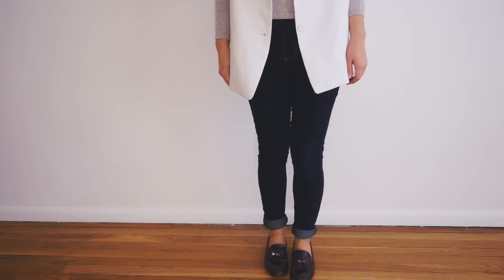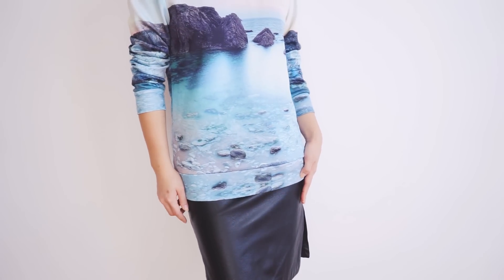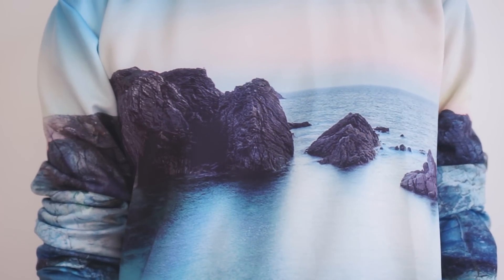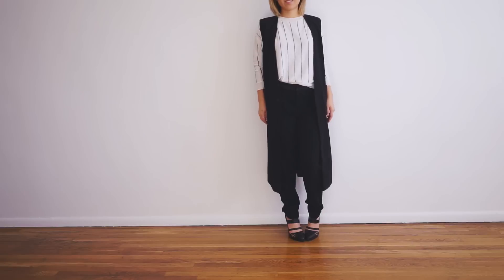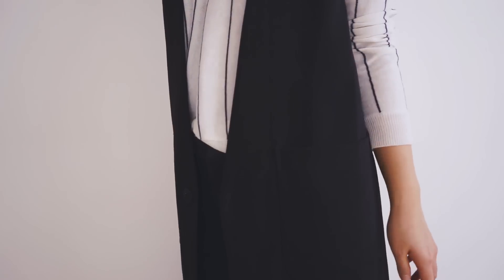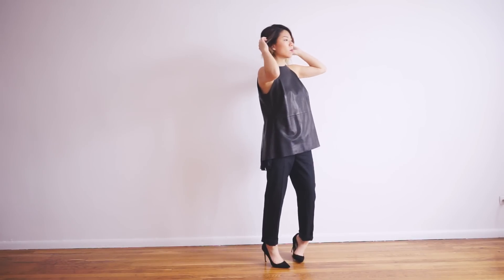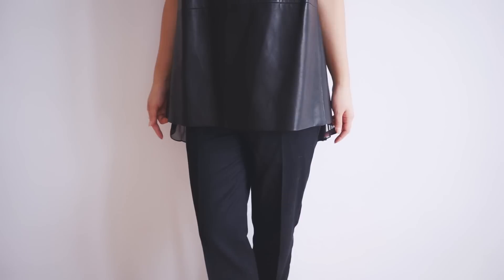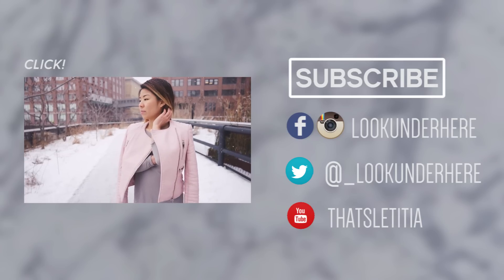✂ Work/Office Outfit Ideas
Office and work appropriate outfit ideas for Monday-Friday. Outfit details below! OOTW for the office that's different than your ordinary suit.

MONDAY
Cocoon Vest - GMarket (Old)

Strappy Heels - Pull & Bear

FRIDAY
Leather Top - Adam Lippes